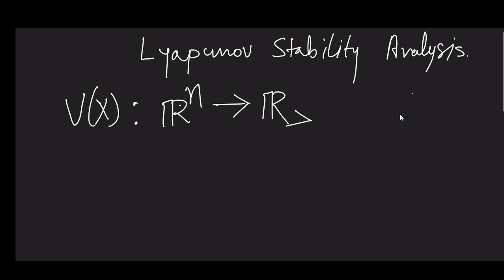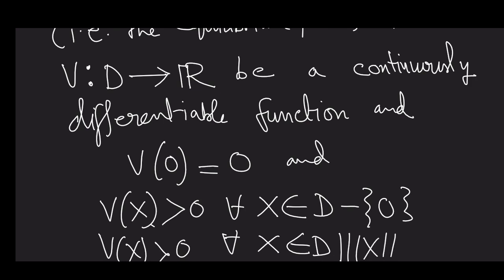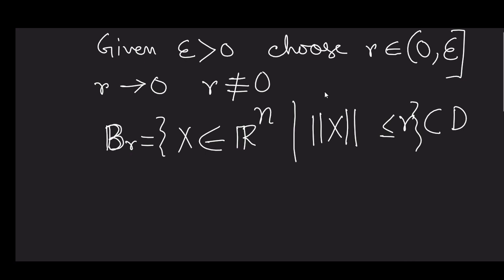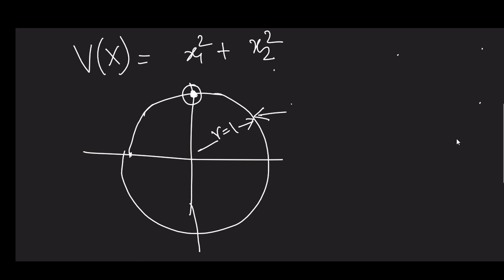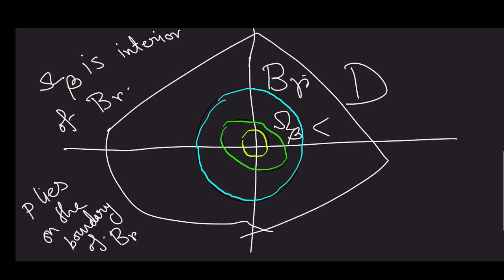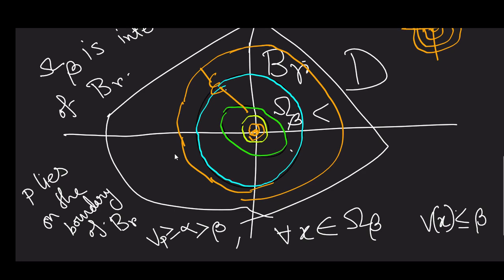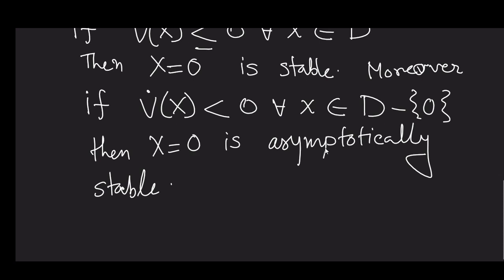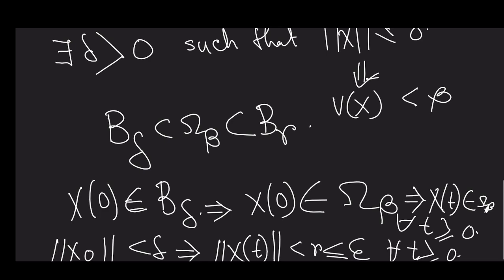Advanced Control System Lecture 33